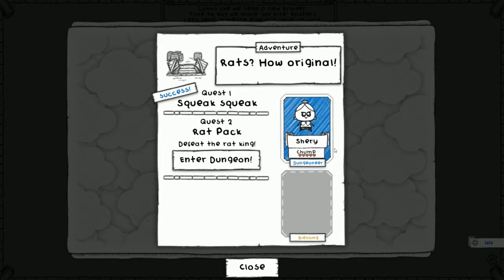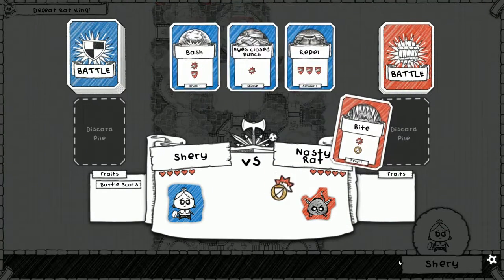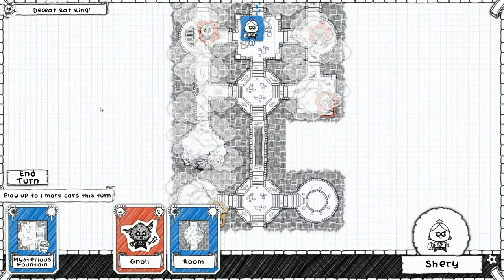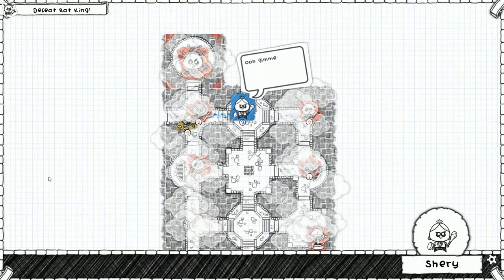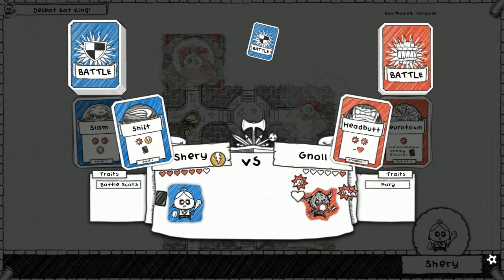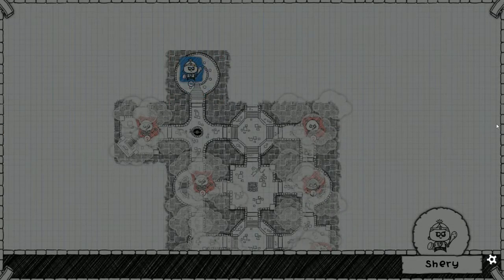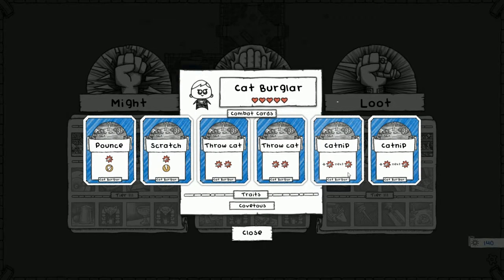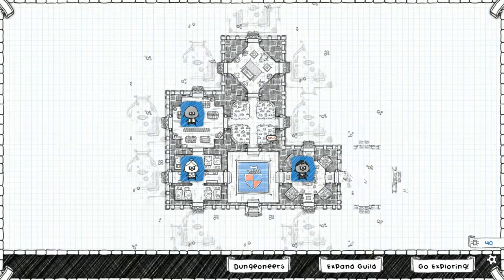Guild of Dungeoneering - Rat Pack (Second Attempt) | EP 03